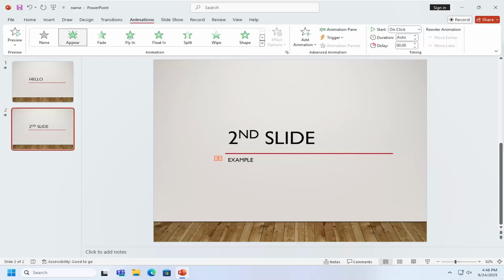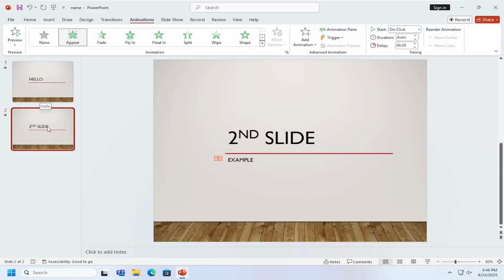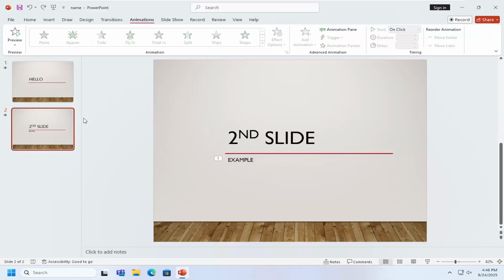How to Properly Use Fade Animation for Text in PowerPoint [Tutorial]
Using the fade animation for text in Microsoft PowerPoint enhances your presentations by adding smooth, professional effects that draw attention without overwhelming your audience. This tutorial explains how to apply and customize fade animations to text, helping you emphasize key points and maintain a polished look. Whether you want to introduce bullet points gradually or create subtle visual interest, mastering fade animations improves the flow and engagement of your slides. Learn how to adjust timing and effects for seamless text animations that enhance your message.

Issues addressed in this tutorial:
Fade animation text PowerPoint
Text animations PowerPoint
Microsoft PowerPoint tutorial
Apply fade effect PowerPoint
Customize text animations
Enhance slide visuals
Smooth text transitions
PowerPoint animation techniques

This guide is perfect for users aiming to add refined animations to their presentations. By mastering fade animations for text, you can highlight important content and improve audience focus. The tutorial provides clear steps to apply, customize, and time fade effects for maximum impact. Boost your PowerPoint skills by creating elegant and engaging text animations.